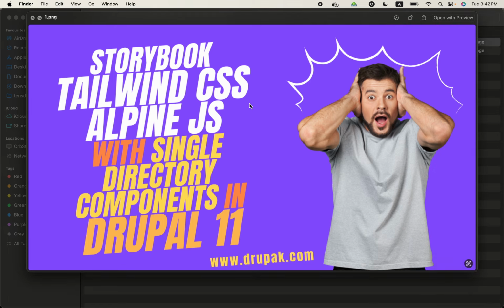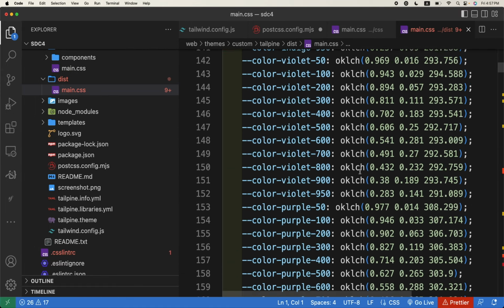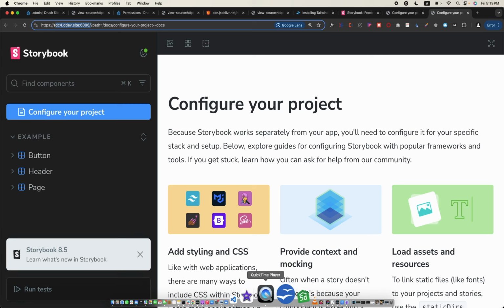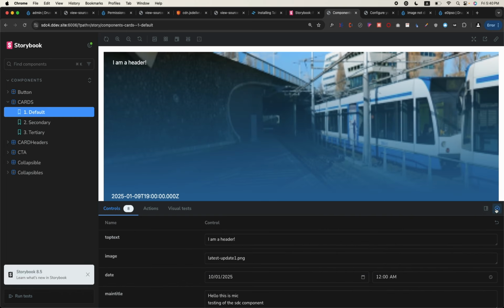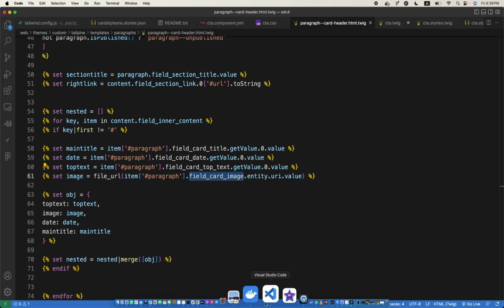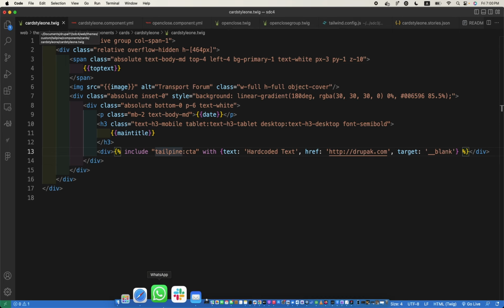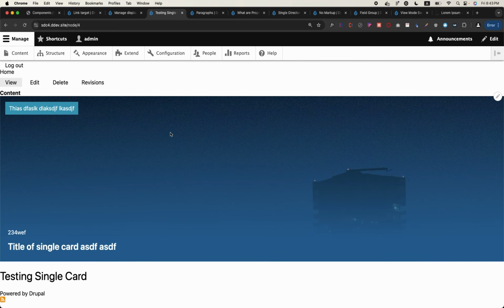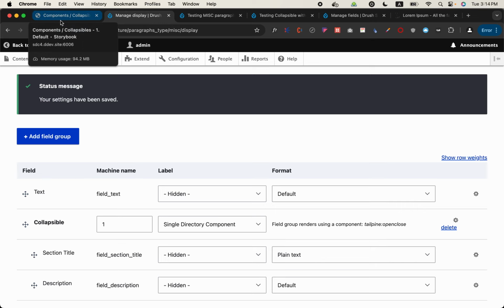Creating new Drupal 11 theme with TailwindCSS, Alpine JS, Storybook and Single Directory Components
Drupal's Core Single Directory Components coupled with Storybook can provide a great basis for Design Systems in Drupal. Then using utility css frameworks like the powerful Tailwind CSS, and an easy and light weight Javascript framework like Alpine JS can greatly enhance front end workflow for Drupal by further sprucing up the use of Single Directory Components and Storybook. The combination of all these technologies give a WOW factor to your frontend Drupal setup. In this detailed tutorial the following topics are being covered.

SETUP A NEW DRUPAL THEME with Tailwind CSS and Alpine Js.
SETUP Storybook.
CREATE SDC components and show them in Storybook.
Use Drupal site building techniques to render Drupal structure in single directory components

This demo was recorded on the occasion of Global Contribution Day 2025 dated 25th January, and part of the aim of this was to contribute this theme to drupal.org. Therefore the whole team at Drupak has been in active development further improving the theme which was created as part of this tutorial. The theme already has been on drupal.org and named as Tailpine while the first release is still being awaited. This theme will have many great features and will be setup automatically with Storybook, Tailwind, Alpine JS support as a result of installing it after composer download. The goal is to make it a goto theme for Tailwind CSS based projects in Drupal.

You may contact the trainer in this video via his Linkedin Profile